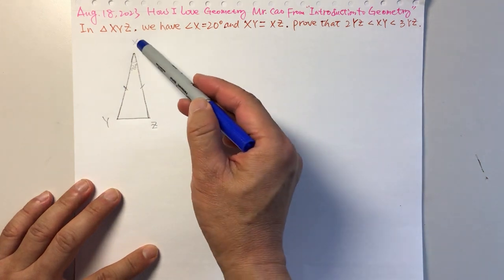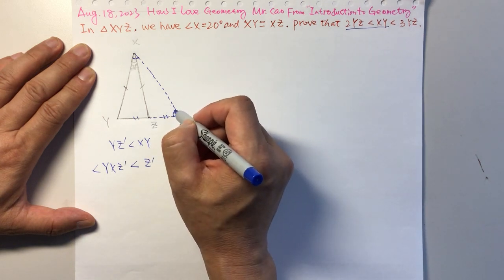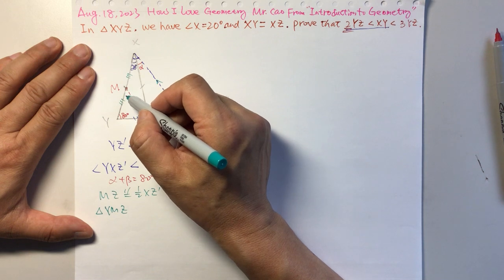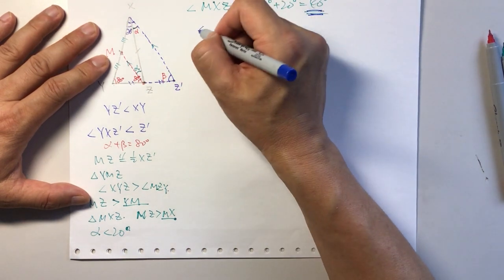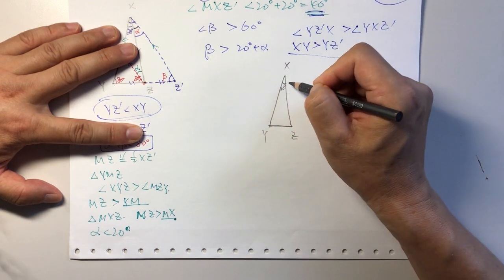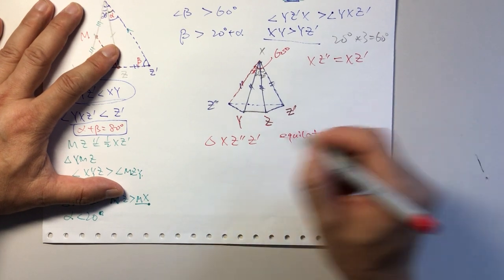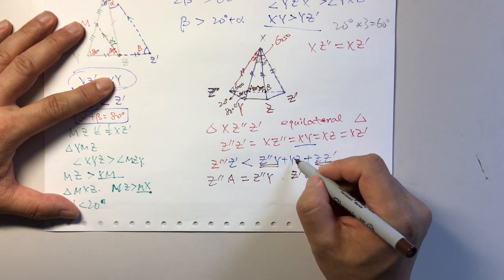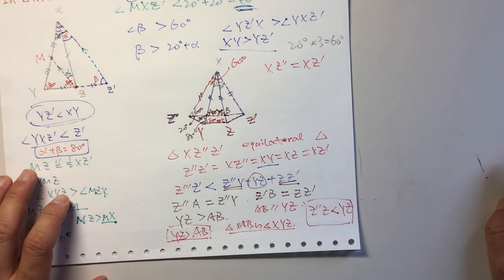AIME，AMC12,10 LEVEL GEOMETRY PROBLEM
Constructing the figure to help proving, this is the best eaxmple.